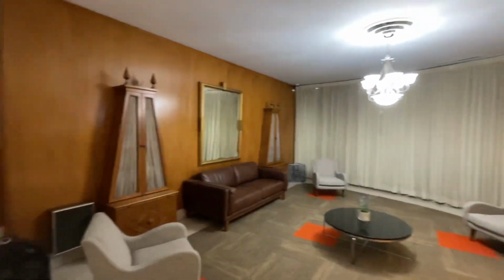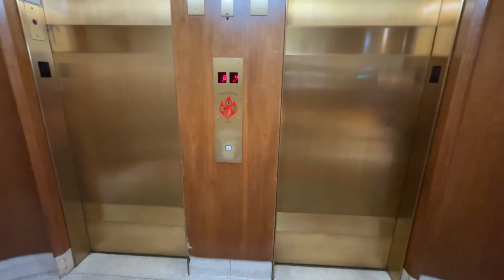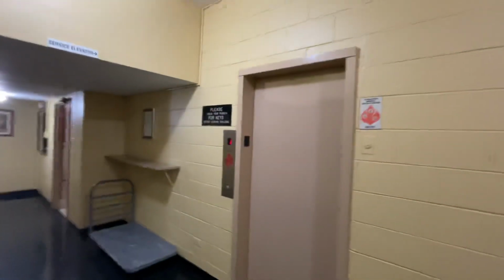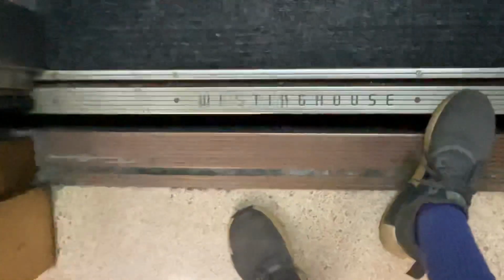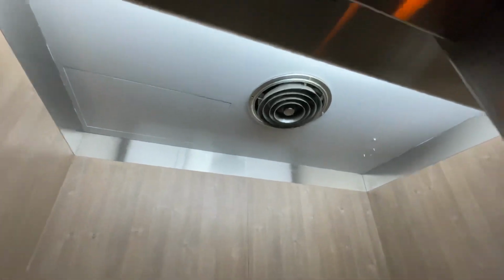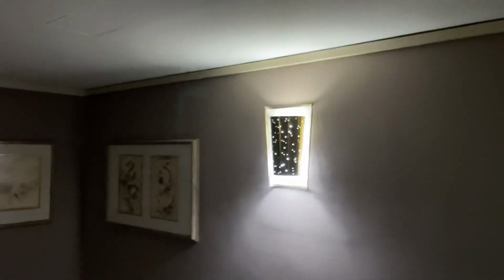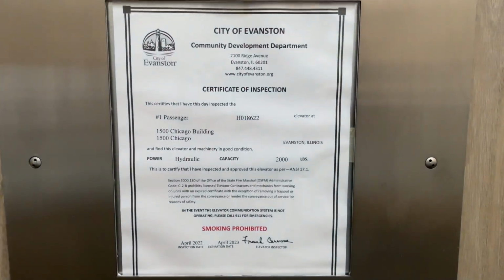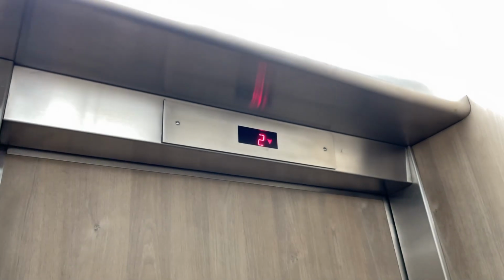Westinghouse Traction Elevators @ 1500 Chicago Apartments - Evanston, IL.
TECH SPECS:
Brand: Westinghouse
Modernized By: Colley
Model: N/A
Drive: AC Geared Traction
Year Installed: 1959
Year Modernized: 2002
Floors Served: 8
Capacity: 2000 lbs
Speed: 150 FPM
Doors: Single Slide

FIXTURES:
Buttons: Adams Designer
Indicator: CE SH210
Lanterns: Adams Triangular